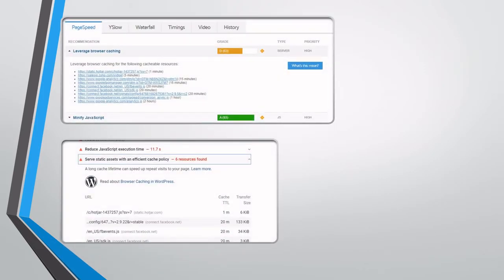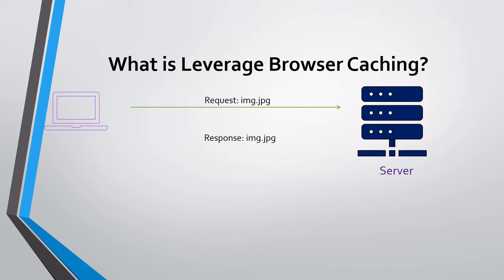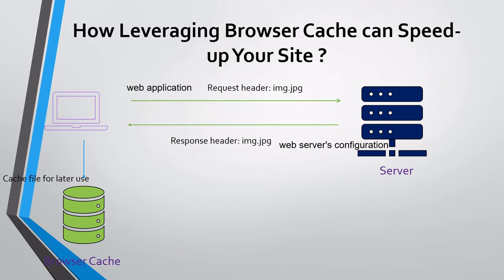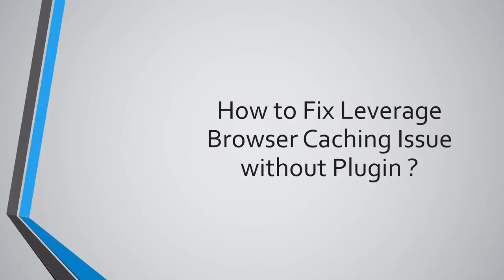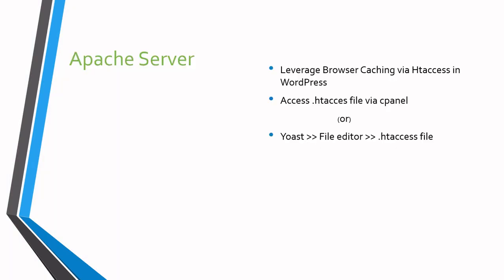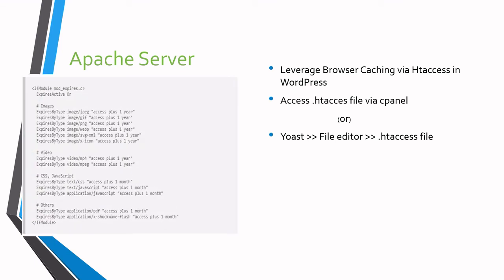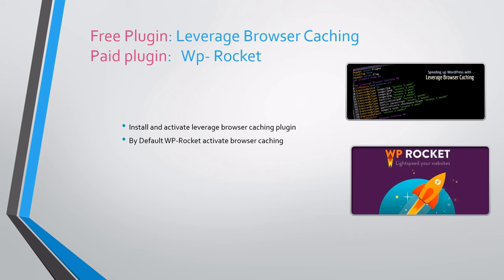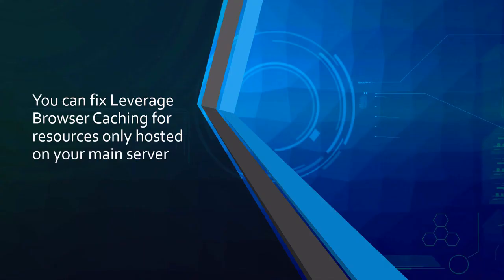What is Leverage Browser Caching? (serve static assets with an efficient cache policy) How to fix it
Hi!

Today I've discussed what is Leverage Browser Caching with visual elements. And how to fix it with and without plugin in WordPress website.